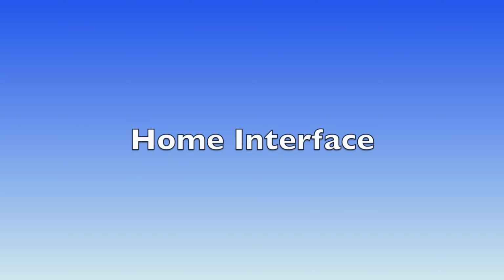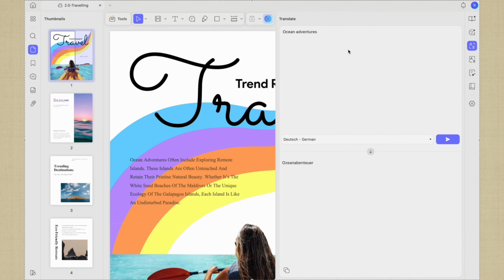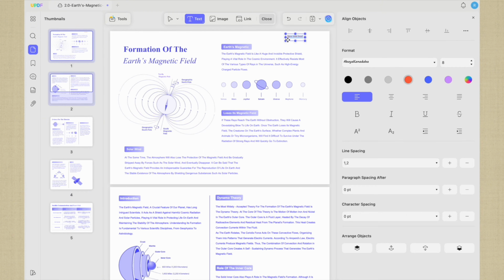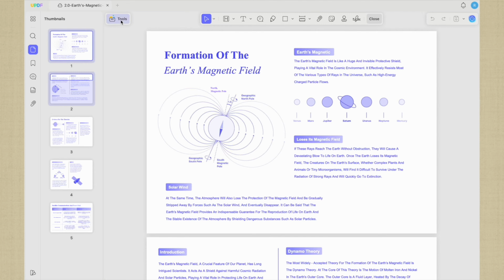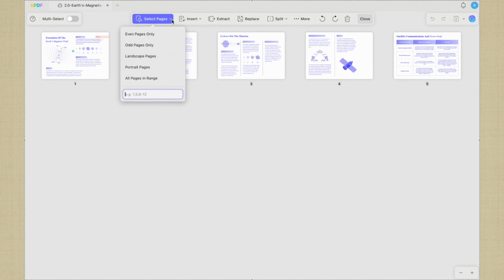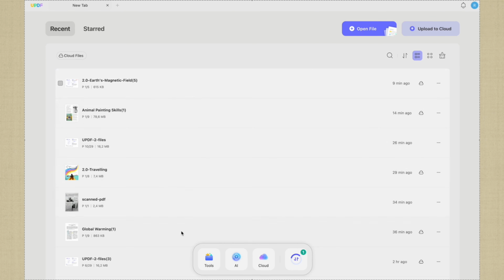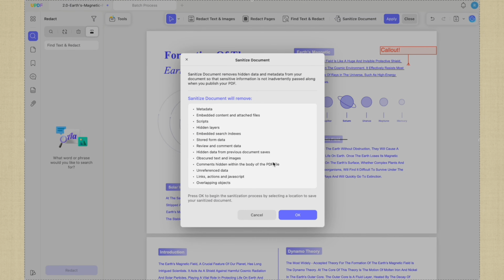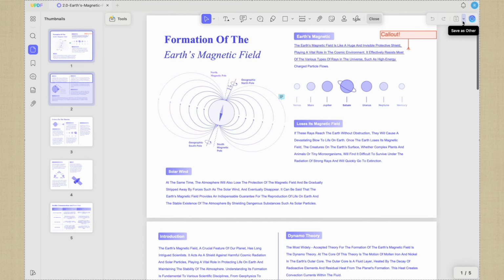[2025] UPDF 2.0 for Mac: No.1 Mac PDF Editor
Looking for the best PDF editor for Mac? Look no further. UPDF 2.0 is here with a sleek new design, lightning-fast performance, and powerful features that make editing, annotating, converting, signing, and organizing PDFs easier than ever before.

📌 Video Chapters:
00:39 - Overview of Home Interface
01:37 - UPDF AI
02:24 - Create PDF
03:02 - Edit PDF
04:25 - Convert PDF
04:57 - Annotate PDF
05:40 - OCR PDF
06:12 - Organize PDF
07:11 - Create and Edit PDF Forms
07:42 - Batch Process
08:25 - Protect PDF
09:21 - Compare PDF
09:42 - Flatten PDF
10:04 - Share PDF
10:36 - UPDF Cloud